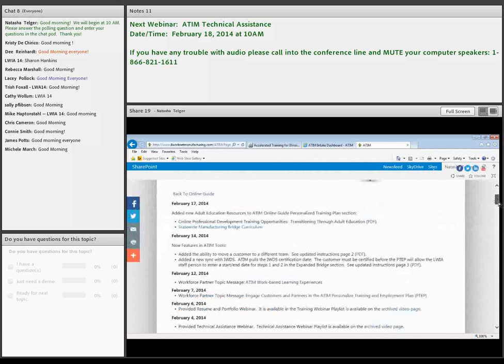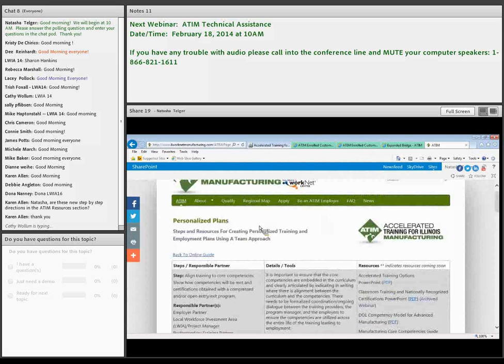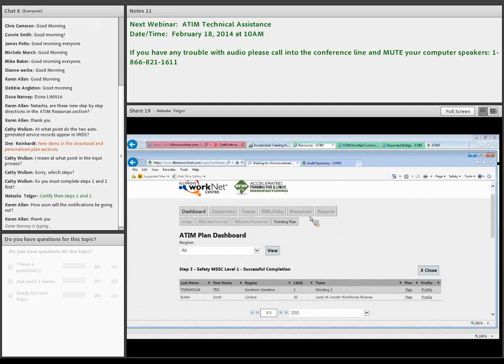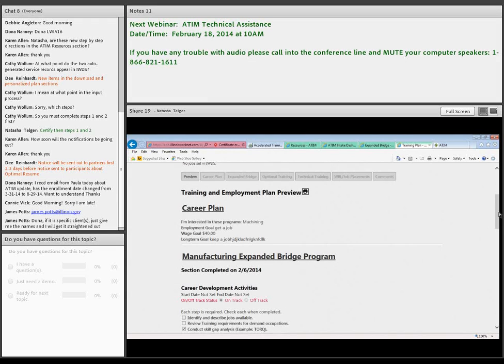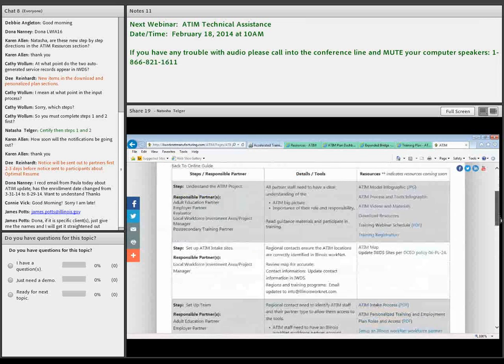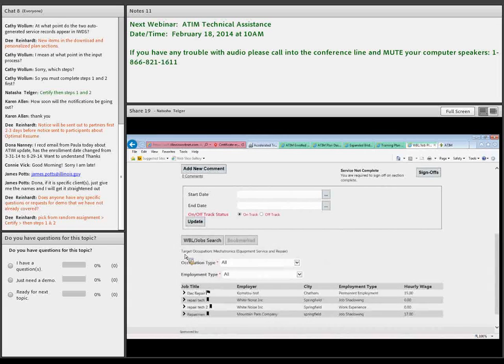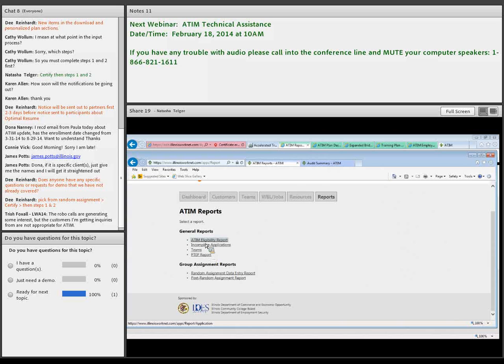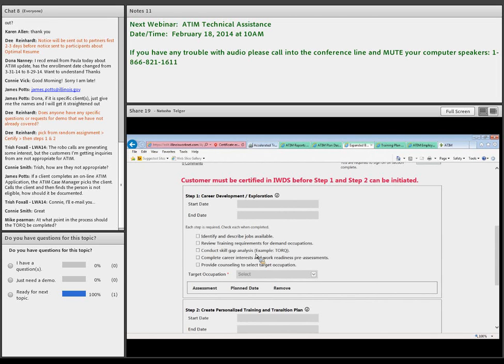ATIM Technical Assistance Webinar - February 18, 2014